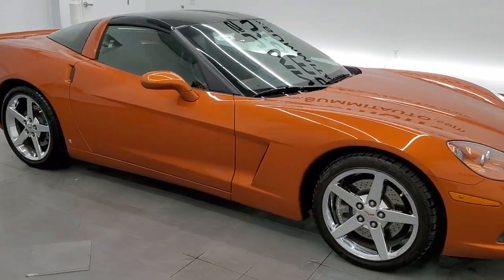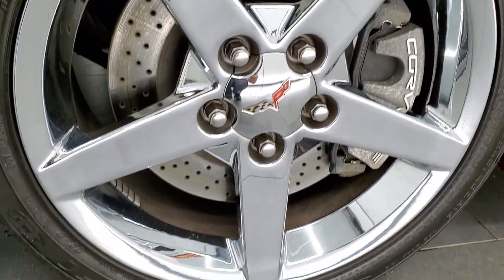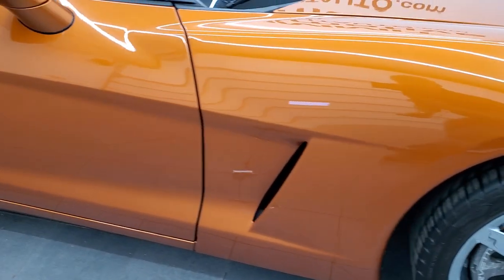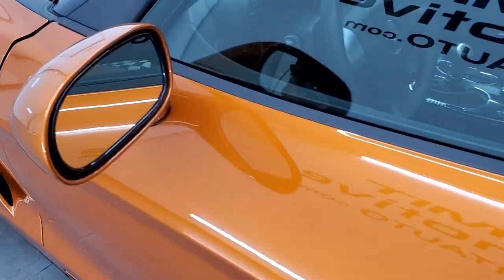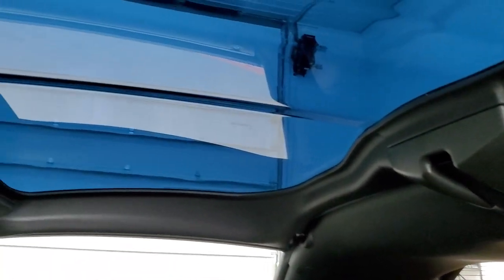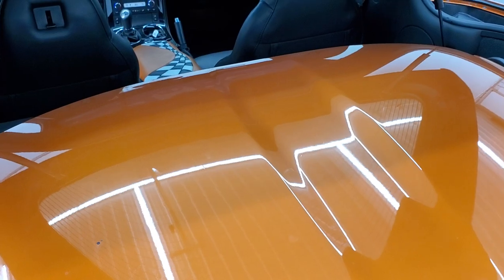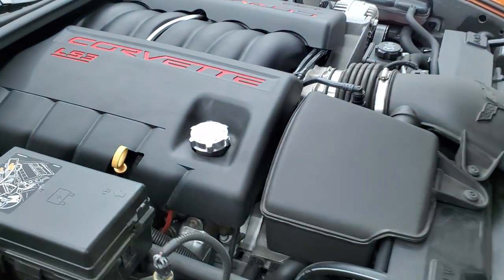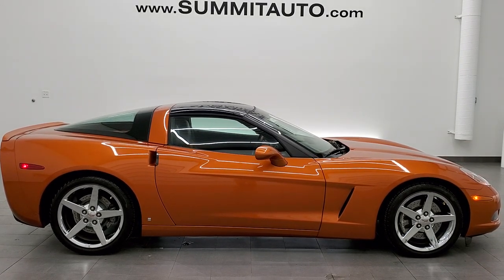2008 CHEVROLET CORVETTE 3LT DUAL TOP ATOMIC ORANGE WALK AROUND REVIEW 11961Z SOLD! SUMMITAUTO.com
This 2008 CHEVROLET CORVETTE 3LT DUAL TOP IN ATOMIC ORANGE METALLIC FOR SALE IN FOND DU LAC OSHKOSH WISCONSIN 54935 is the vehicle we did walk around review of today.

Thank you for checking out this video of this 2008 CHEVROLET CORVETTE 3LT DUAL TOP IN ATOMIC ORANGE METALLIC FOR SALE IN FOND DU LAC OSHKOSH WISCONSIN 54935

STOCK: 11961Z
PRICE: $37,991
MILES: 10,037
MAKE: CHEVROLET
MODEL: CORVETTE
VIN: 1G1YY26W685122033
LOCATION: FOND DU LAC OSHKOSH WISCONSIN, 54937 TRUCKS ON 41

CLEAN TITLE HISTORY! 6.2 Liter OHV V8 LS3 Engine, 430 Horsepower, Two Door Coupe, LT3 Package 3LT LT, 6 Speed Manual Transmission Stick Shift, Rear Wheel Drive RWD 4x2 Two Wheel Drive, Selective Ride Control with Tour and Sport ModesFactory Navigation System with Nav Disc Included, Dual Tops with Color Matched and Glass Roof Pieces, Dual Rear Exhaust, Onstar System, Dual Power Heated Seats, Non Smoker, Black Ebony Leather Seats, Bucket Seats, Memory Driver's Seat, Power Mirrors, Stabilitrak Traction Control, Goodyear Eagle F1 P285/35 ZR19 Rear Tires and P245/40 ZR18 Front Tires, Chromed Alloy Rims Premium Wheels, Four Wheel Disc Brakes, Decklid Spoiler, Fog Lights, HID High Intensity Discharge Headlights, Chrome Tipped Exhaust, AM / FM Radio Tuner, Sirius/XM Satellite Radio Capabilities Sirius / XM, CD Player, Bose Premium Audio Sound System, Keyless Entry System, Push Button Start, Rear Window Defroster, Driver and Passenger Front Air Bags, Side Curtain Air Bags SRS Safety Restraint System, Homelink System with Three Programmable Buttons for Garage Doors, Lighting Systems & Security Systems, Dual Multi-Zone Climate Control , Heads up Display, Factory Floormats, Carbon Fiber Dash Trim, Air Conditioning AC, Cruise Control, Power Locks, Power Windows, Tilt Steering Wheel, Automatic Headlights Autolamp, Atomic Orange Metallic, CLEAN AUTOCHECK! Very very clean inside and out! This is one of the sharpest 2008 Chevrolet Corvette cars we have ever had on our lot! Make your move before this super clean ride is gone!

STOCK: 11961Z
PRICE: $37,991
MILES: 10,037
MAKE: CHEVROLET
MODEL: CORVETTE
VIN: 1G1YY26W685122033